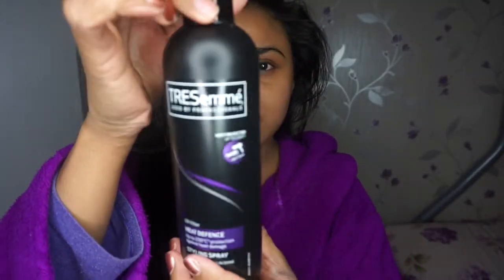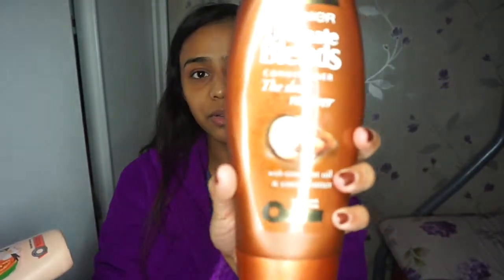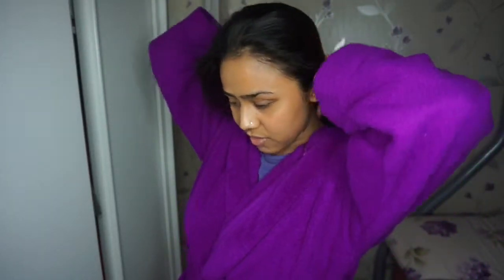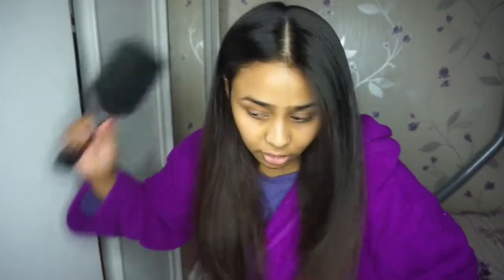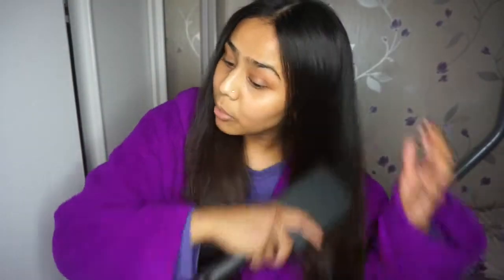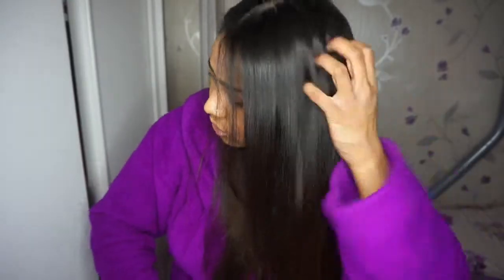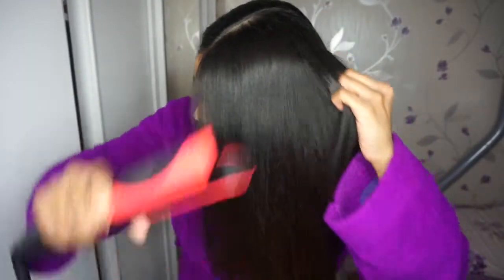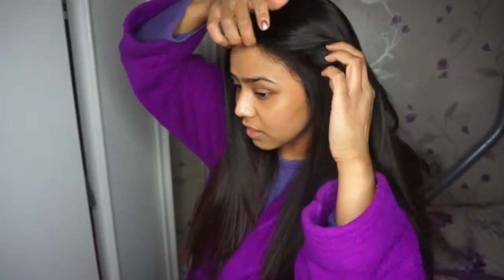HOW TO: Sleek and Shiny Straight Hair| Rubi Rahman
Hey guys! Welcome back! I have a hair tutorial today, something different from makeup. I have been thinking about doing some hair tutorials to mix things up a bit. Let me know what you think?

In this video I have done my version of the super sleek straight hair look that Kim Kardashian is doing right now.

Rubi

PRODUCTS USED
Tresemme heat defence styling spray
Organix hydrating macadamia oil
Organix weightless keratin spray
Garnier the silky smoother shampoo
Garnier the sleek restorer

EMAIL ENQUIRIES @RUBIRAHMAN(!@HOTMAIL.COM